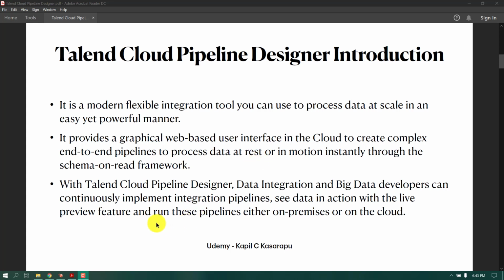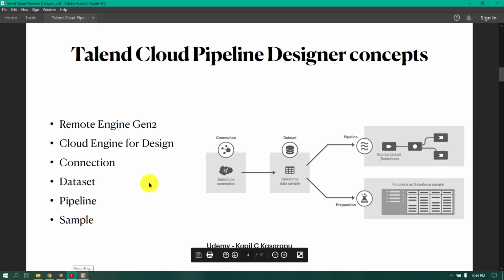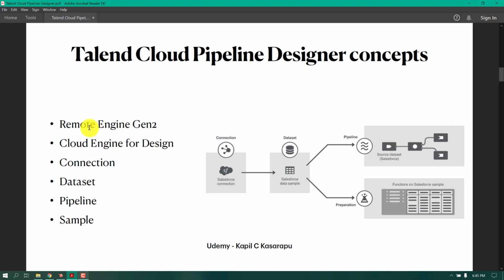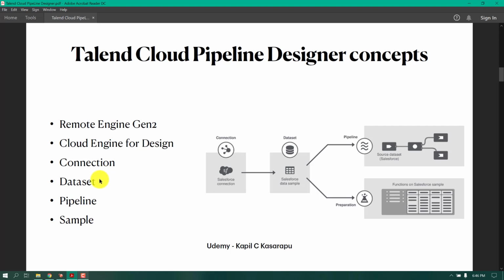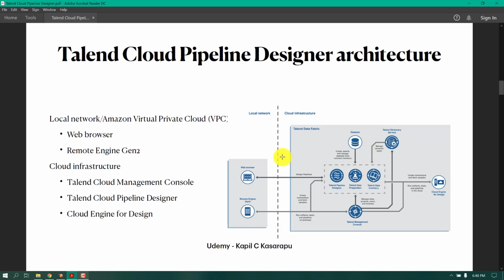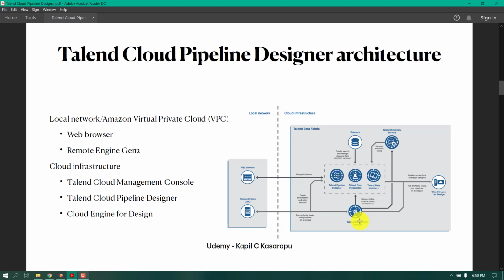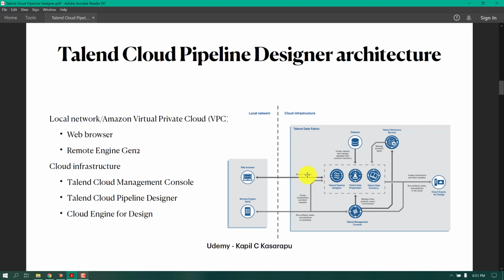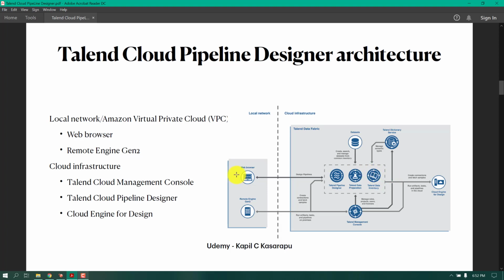Talend Pipeline Designer - Introduction, Concepts and Architecture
This video introduces you to Talend Pipeline Designer, its use cases, and Architecture.